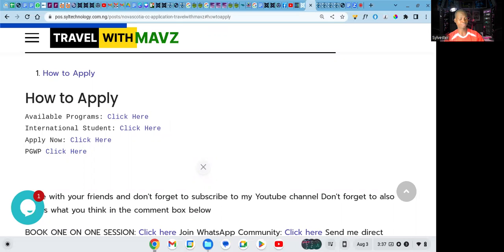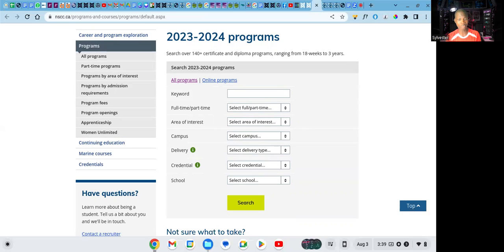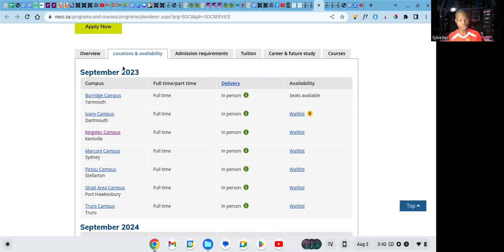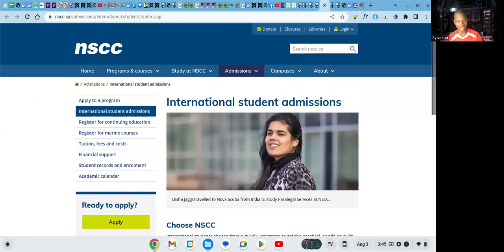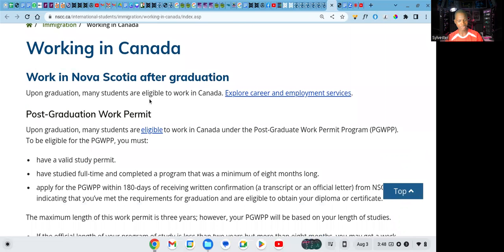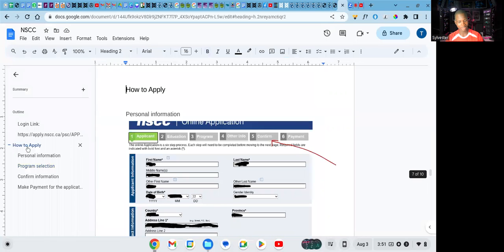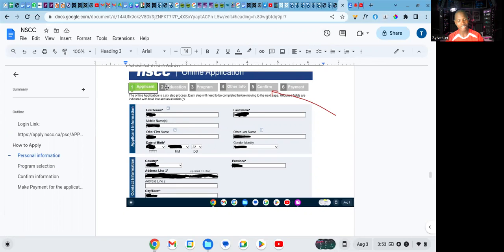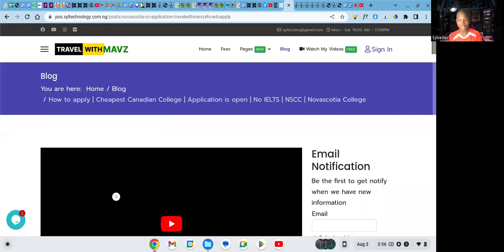How to apply | Cheapest Canadian College | Application is open | No IELTS | NSCC |Novascotia College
usa immigration
how to get full undergraduate scholarships in usa for international students
fully funded scholarship
usa immigration
move to usa for free
tech university
authomatic scholarship in usa
gre
no gre
no ielts
no gmat
scholarship
wingate university usa
Full sail university usa
scholarships
study in usa
international students
universities in usa with application fee waiver 2023
usa immigration
m marywood university usa
university in america for international students fees
how to apply fully funded scholarship